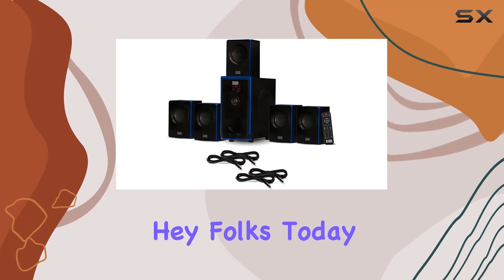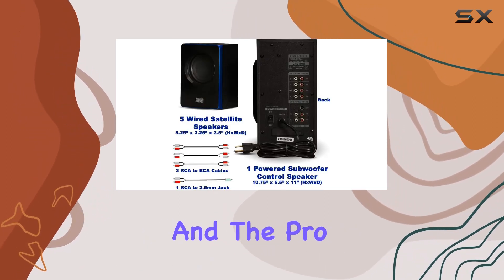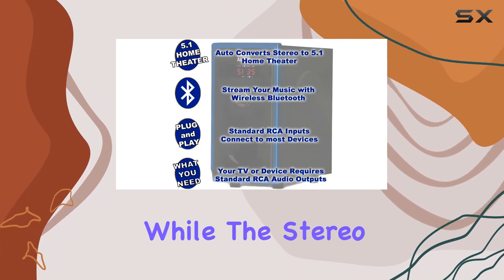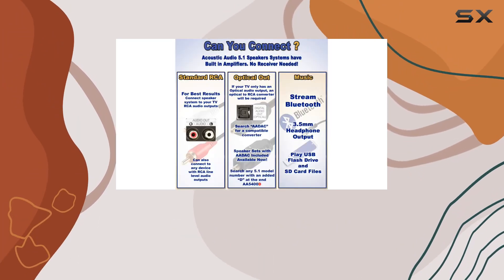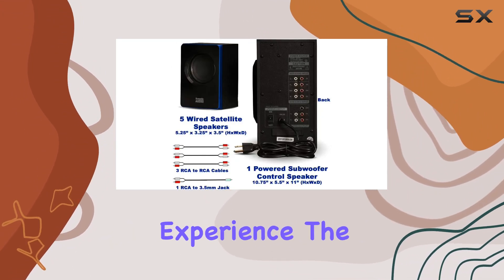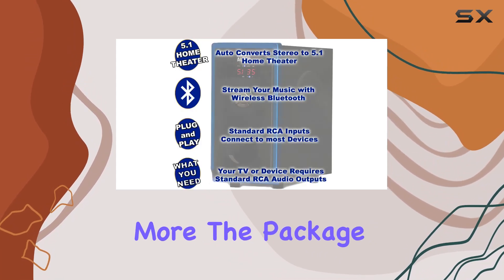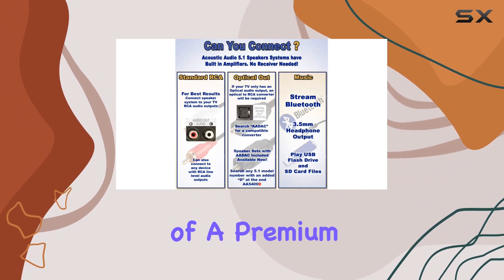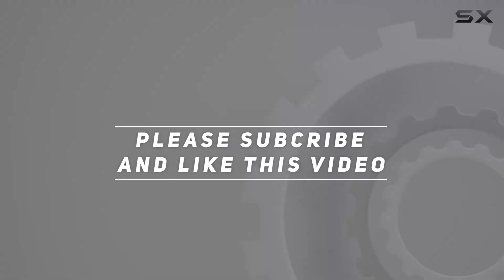Immersive Audio Delight: Acoustic Audio AA5102 5.1 Speaker System Review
0:00 Intro
0:06 Review

Things that we mentioned in this video:
Acoustic Audio AA5102 Bluetooth : B01N0510TS